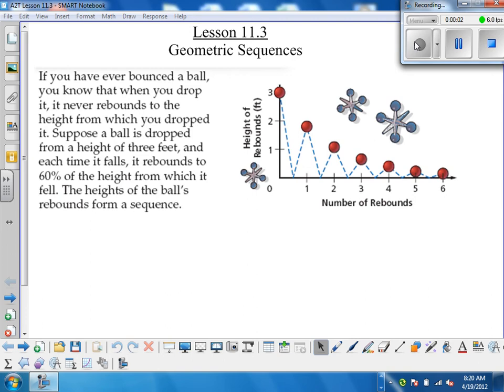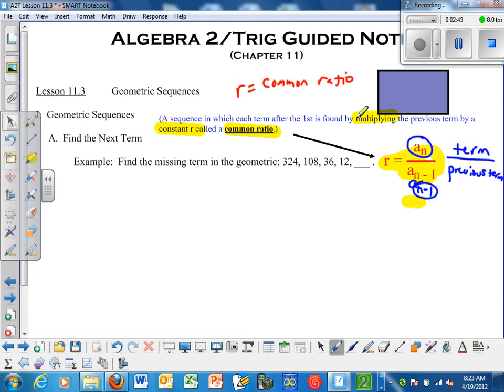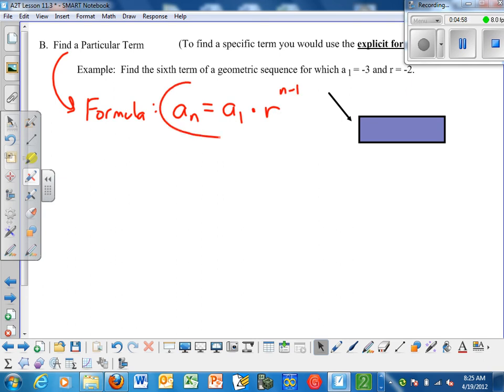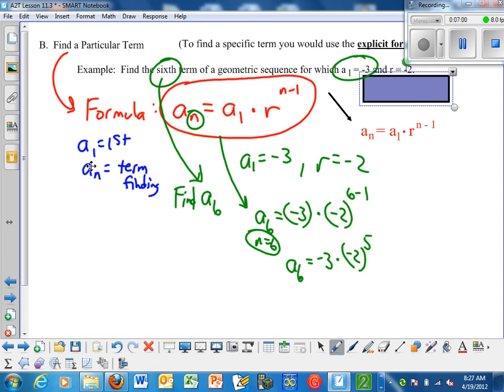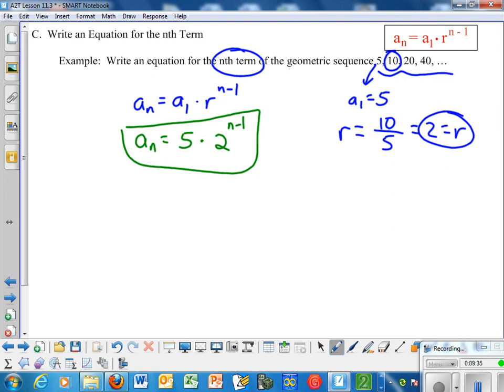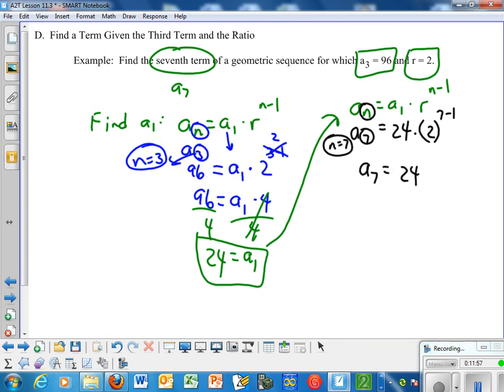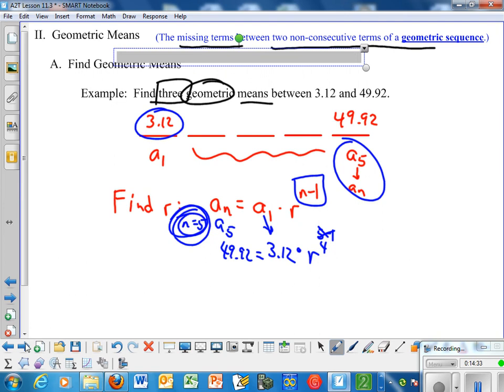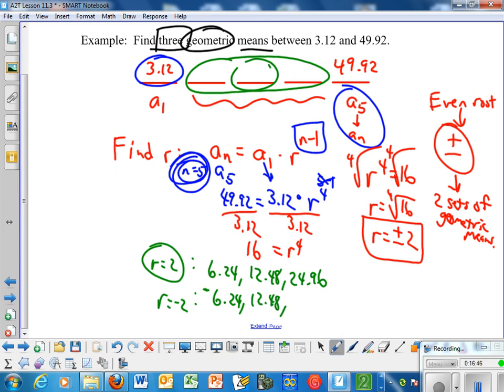A2T Lesson 11.3.avi